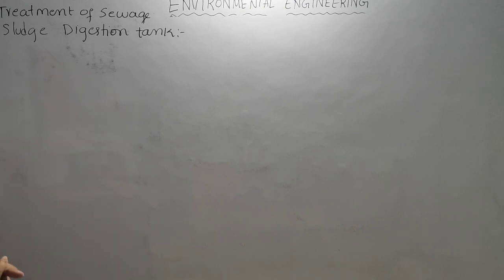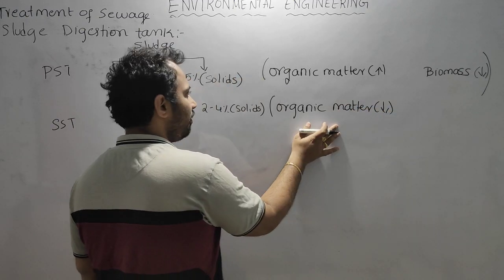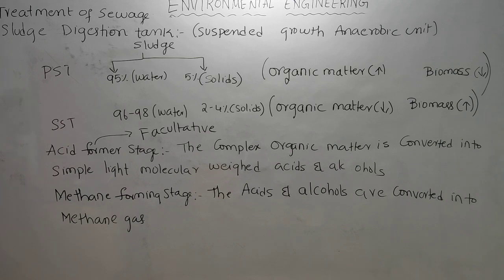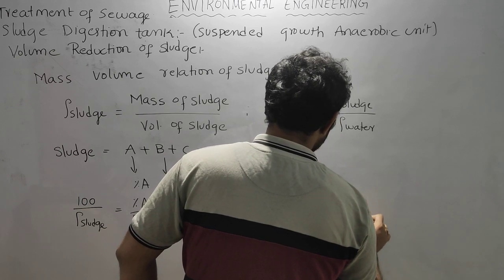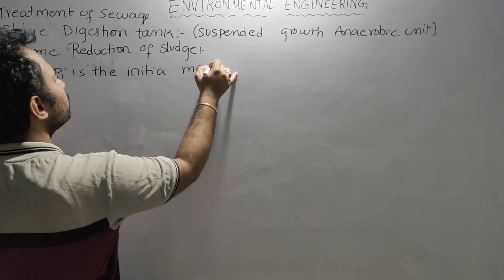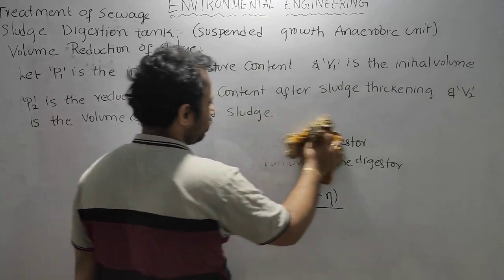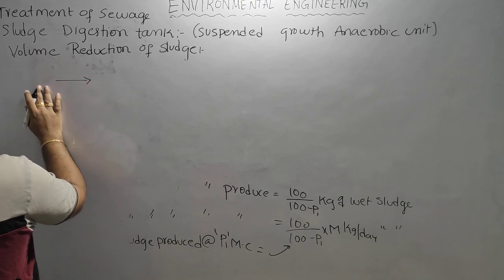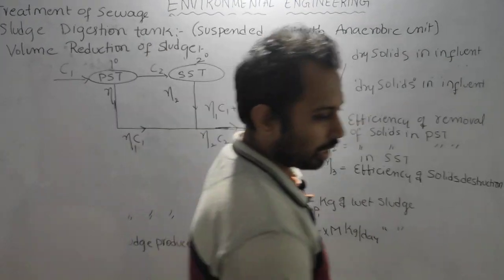TSPSC AEE CONTACT:6302097113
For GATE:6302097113